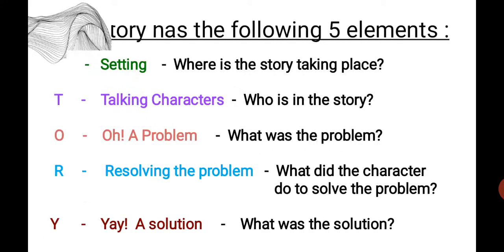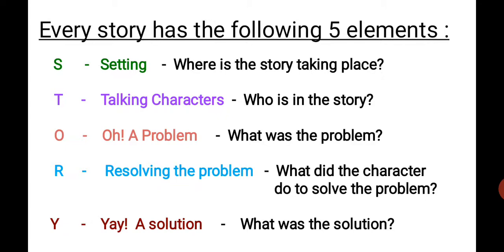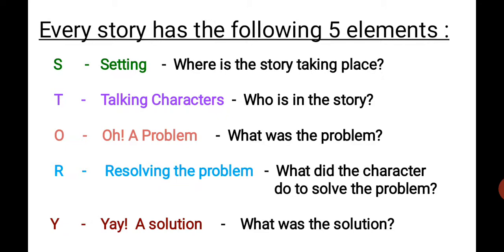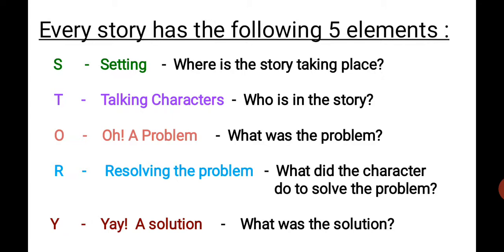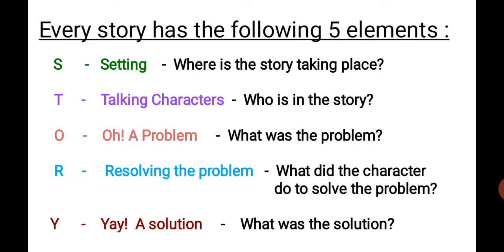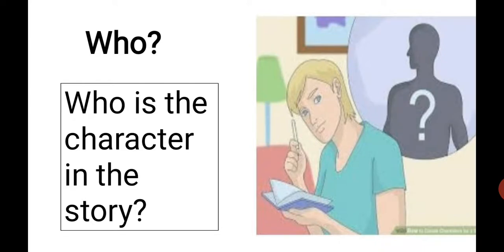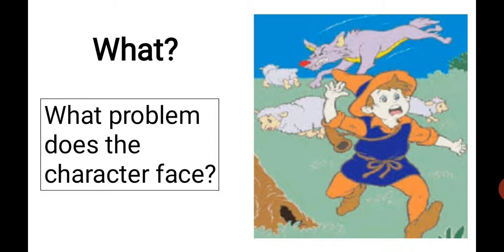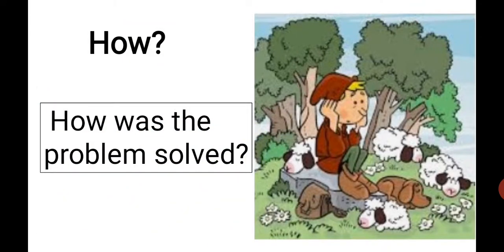ELGA 8 - Day 4 - Part 2🌷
Understanding Stories‼✨